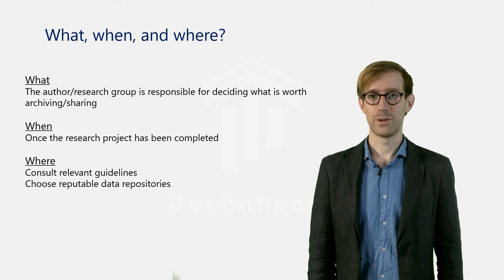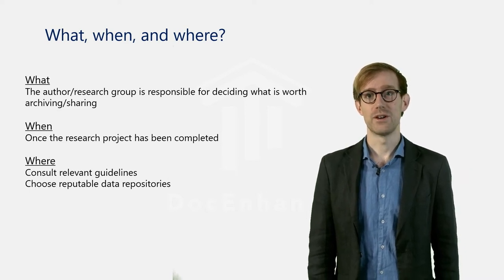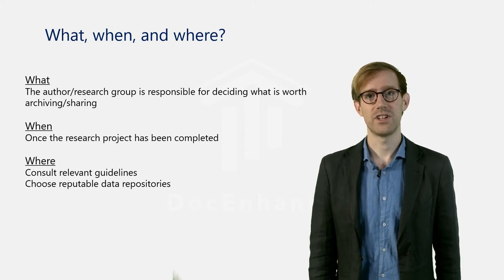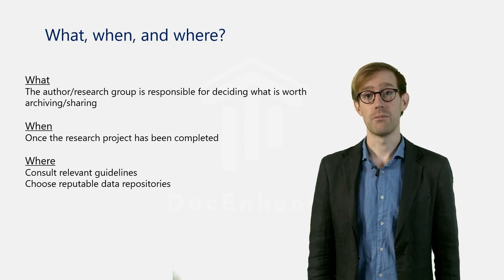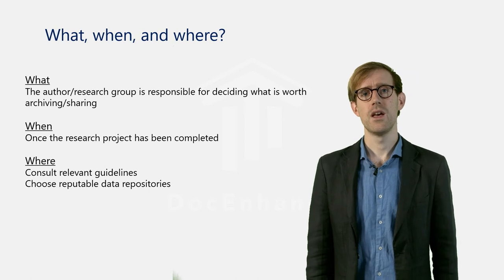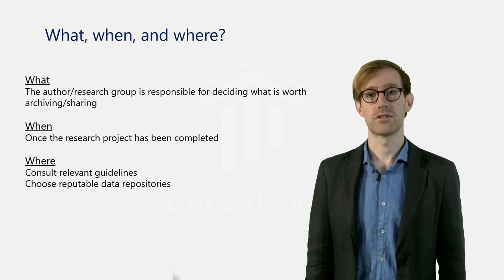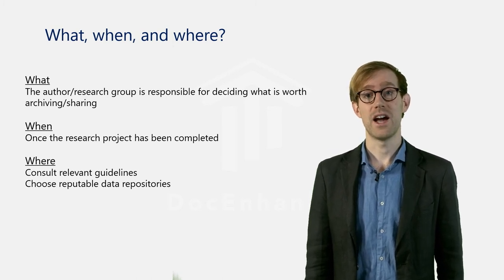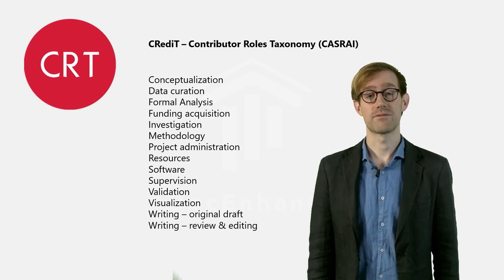What, where and when to share